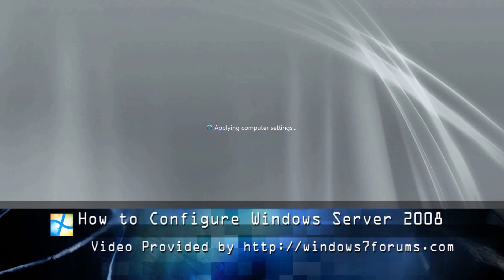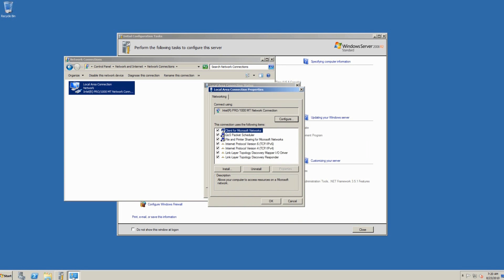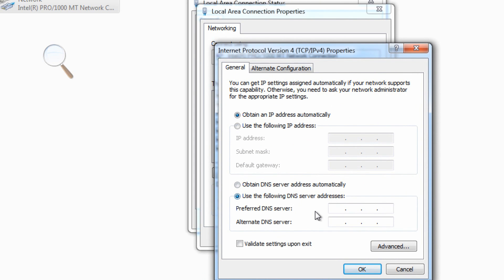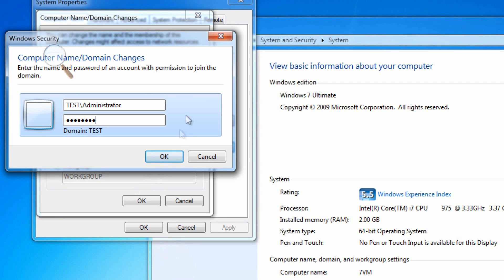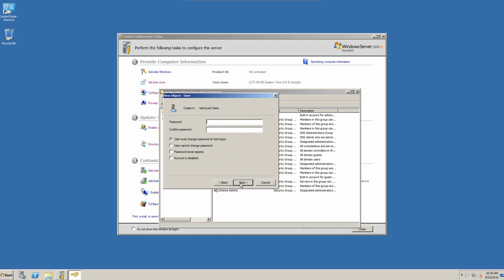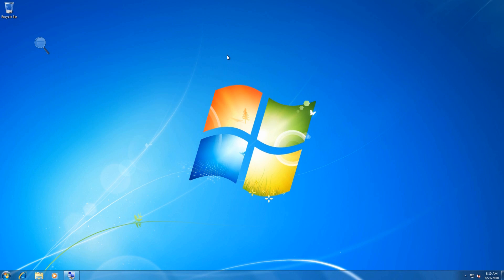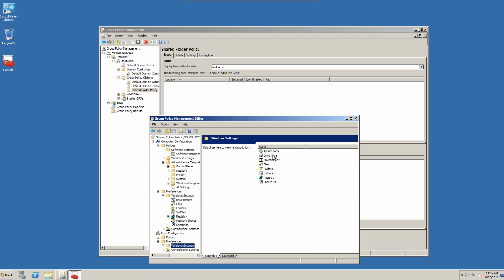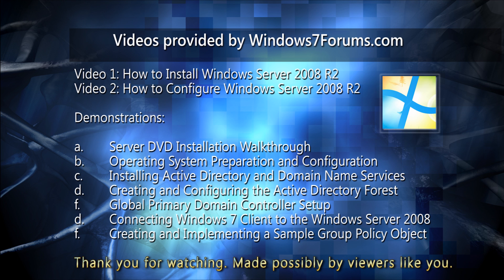How to Configure Windows Server 2008 R2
Extensive Configuration. Installing Active Directory and Domain Name Services. Creating and configuring the Active Directory forest. Global Primary Domain Controller Setup. Connecting Windows 7 Client to Windows Server 2008. Creating and Implementing a Sample Group Policy Object